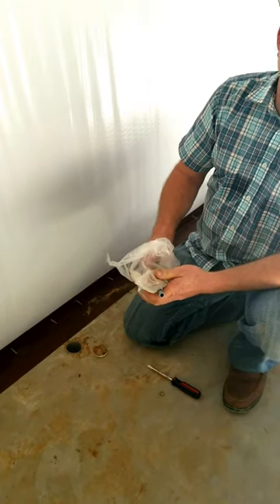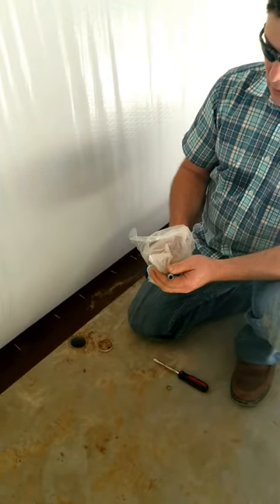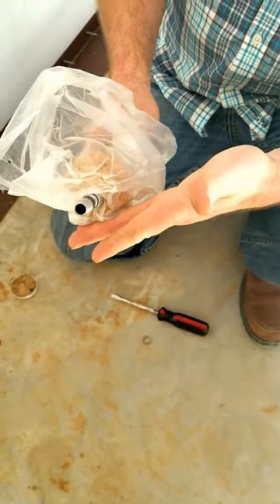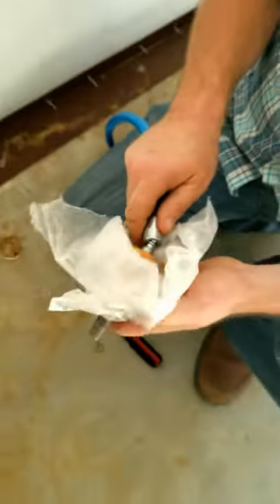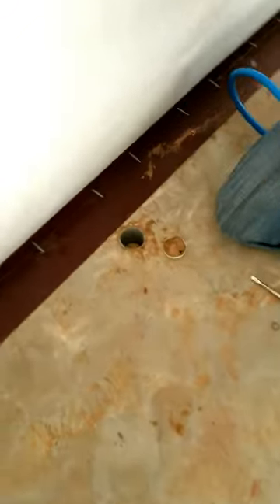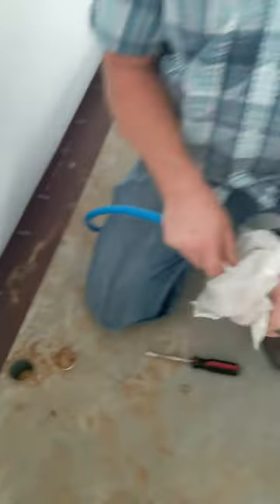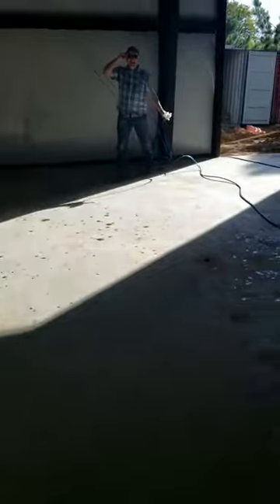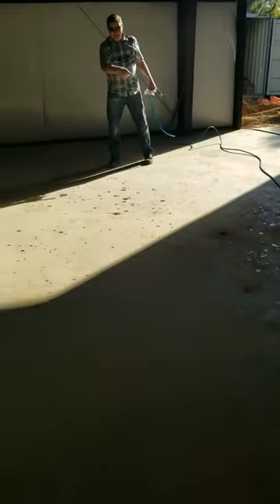Dewatering Line with Poly Sphere Pig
Connie Reese, Inline's Marketing Coordinator, gets big surprise when filming our GM, Brian Todd, using poly sphere pig to dry line in new manufacturing building.